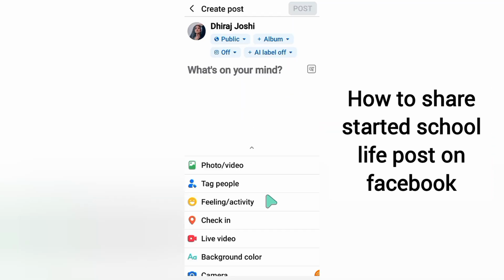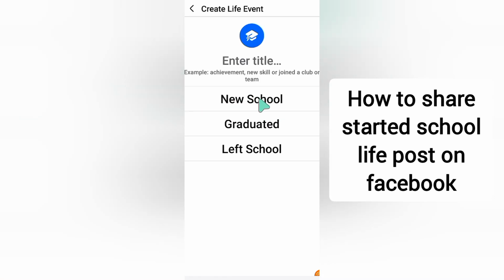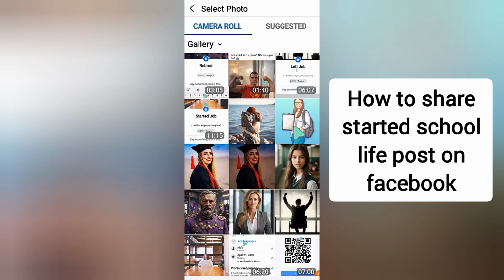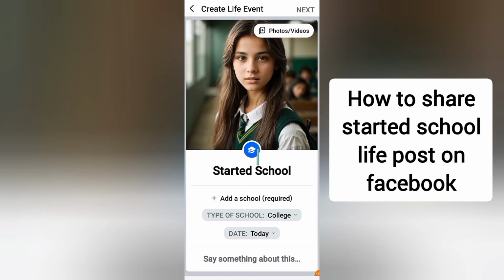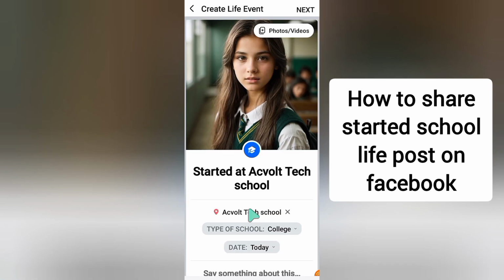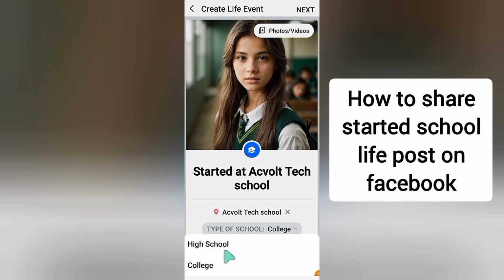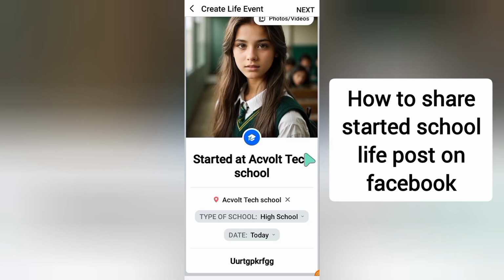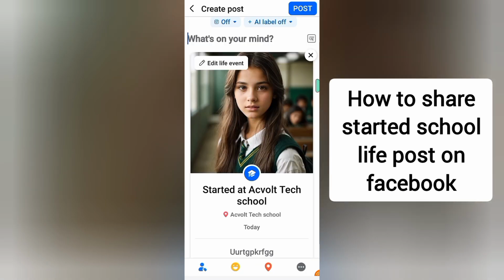How To Share Started School Life Post On Facebook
Here in this video, I'm gonna share the step by step process to share a started school life post on facebook profile.